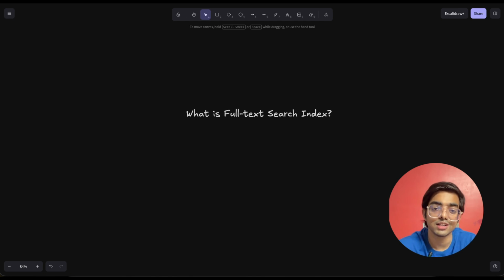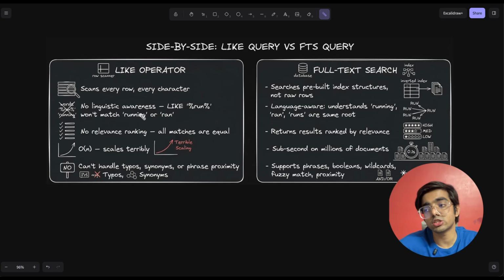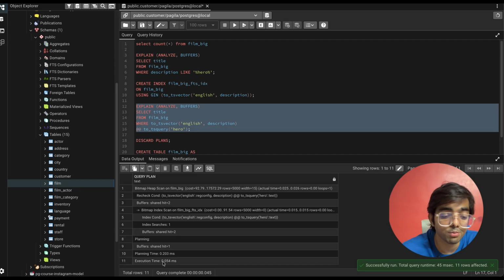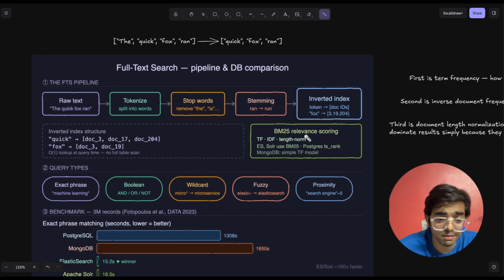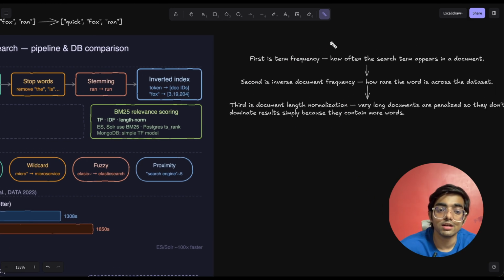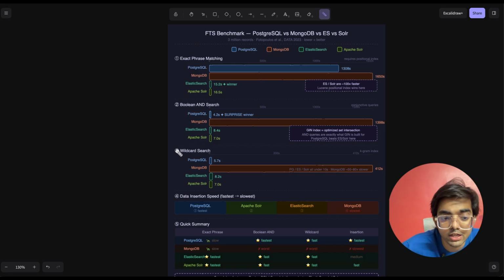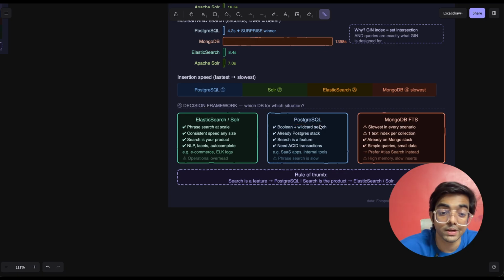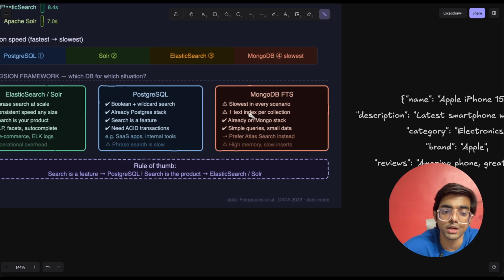Full-Text Search Explained — How It Works + PostgreSQL vs MongoDB vs ElasticSearch vs Apache Solr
In this video we cover Full-Text Search (FTS) from scratch —
what it is, how it works under the hood, and which database
you should actually be using for it.

Here is what we cover:

→ What Full-Text Search is and why it exists
→ The complete FTS pipeline — tokenization, stop word removal,
  stemming, and how the inverted index is built
→ How relevance scoring works (BM25, TF-IDF, ts_rank)
→ Query types — exact phrase, boolean, wildcard, fuzzy,
  and proximity search
→ Head-to-head benchmark comparison of PostgreSQL, MongoDB,
  ElasticSearch, and Apache Solr on 3 million records
→ When to use which database for full-text search

Key findings from the benchmark:
- ElasticSearch and Solr are ~100× faster for phrase matching
- PostgreSQL surprisingly beats ElasticSearch on boolean AND queries
- MongoDB is the slowest in almost every single scenario
- PostgreSQL has the fastest data insertion speed